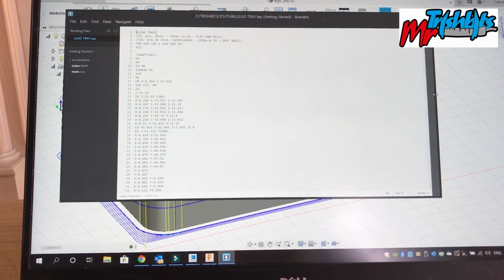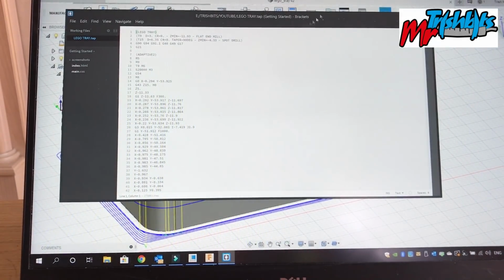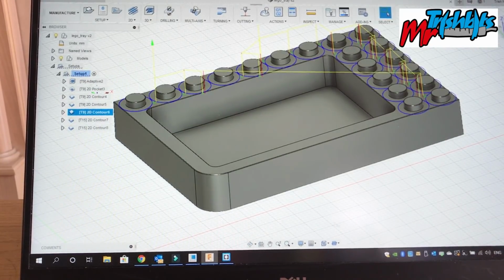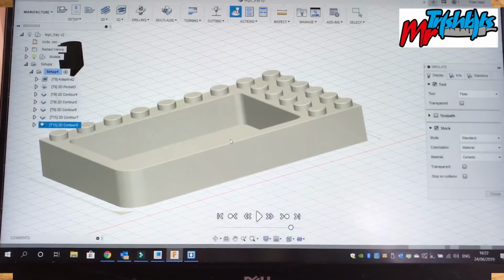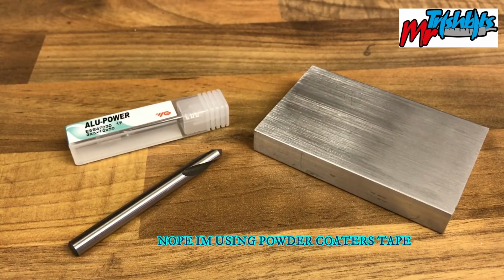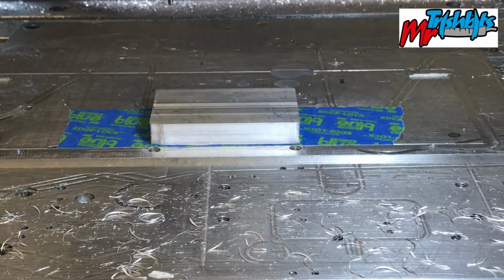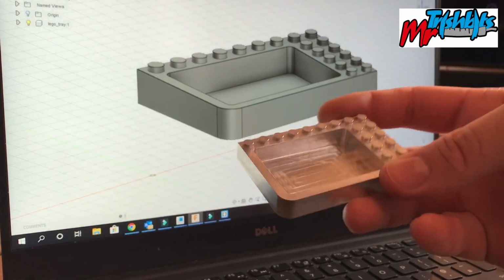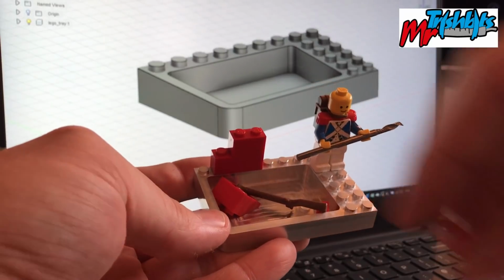LEGO BLOCK TRAY MADE ON MY DIY CNC MACHINE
For a long time I have wanted to make something for my little dude to stand so a little parts tray was perfect. I have had the LEGO solider for most of my life and hes hung with me in all my  workshops so its to make him a home on my DIYCNC.